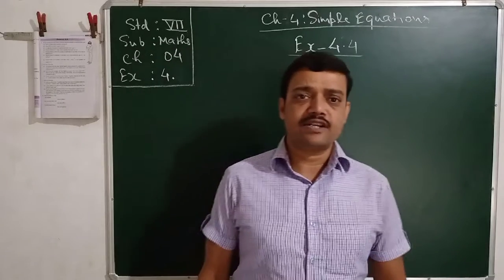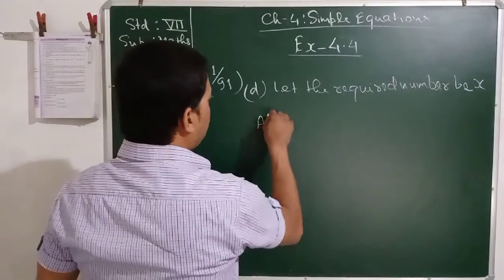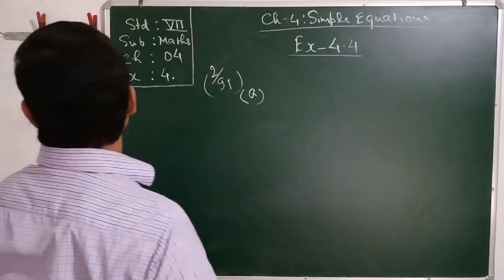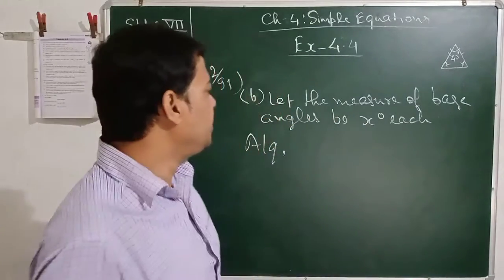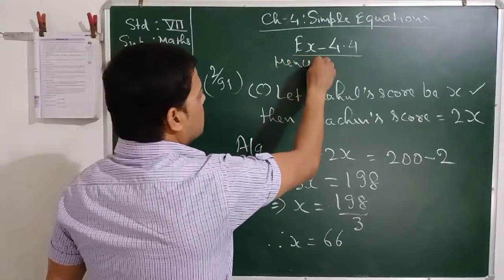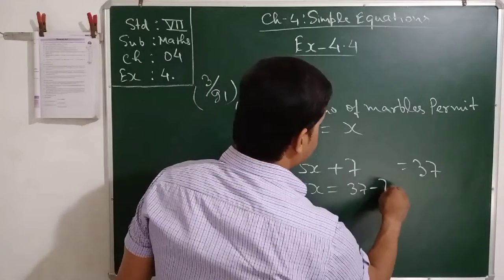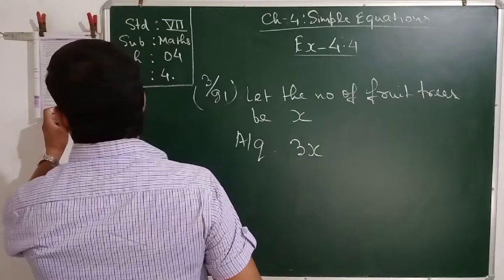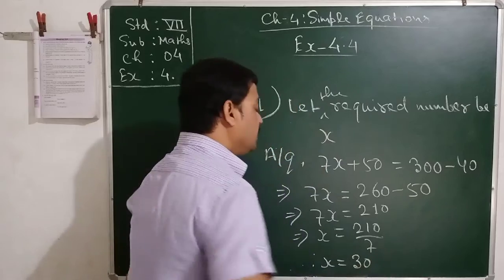Class 7 Maths EX 4.4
Explanation of  EX 4.4 Mathematics class 7